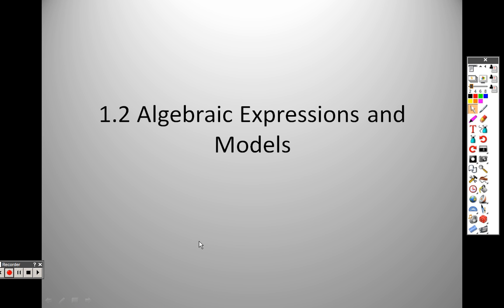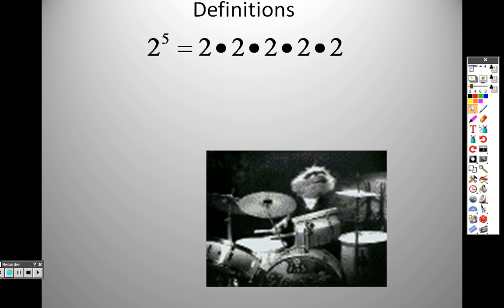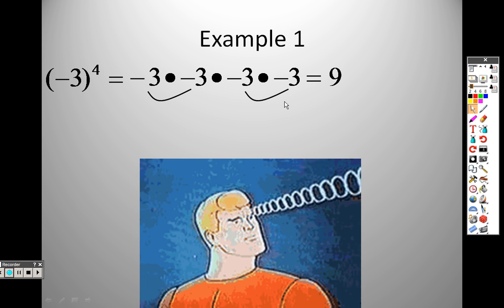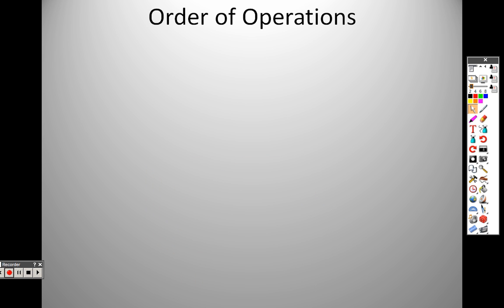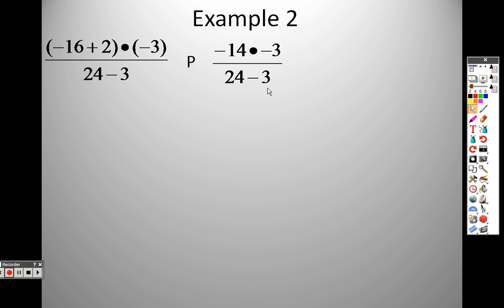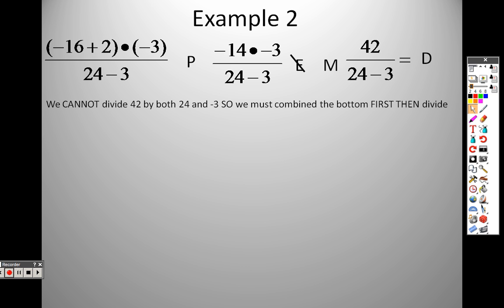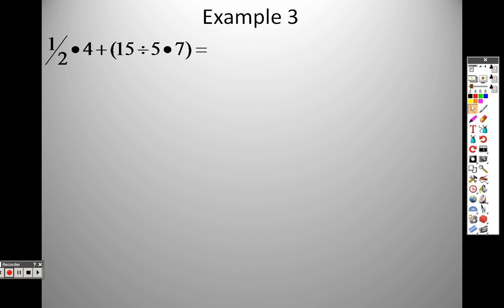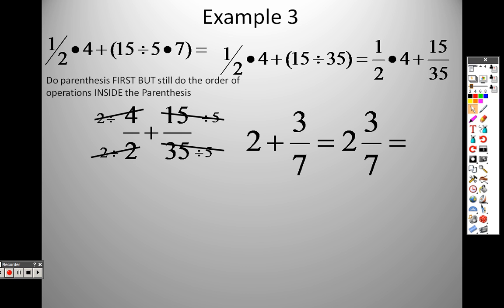Algebra 2 1 2 Lesson Part 1 Algebraic Expressions and Models